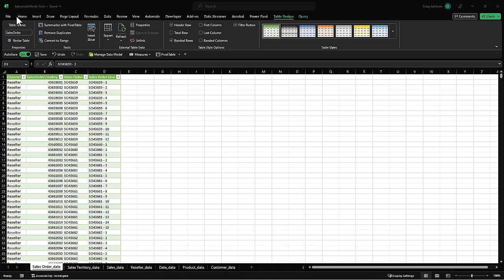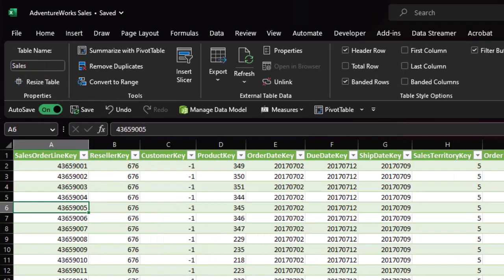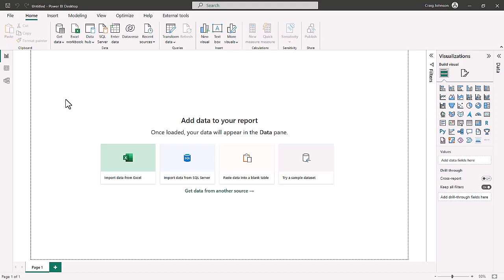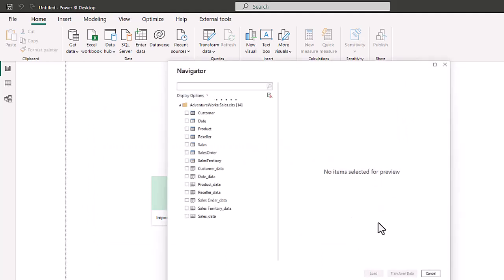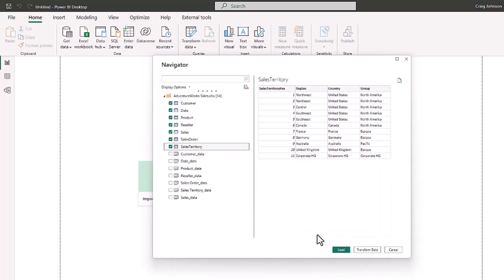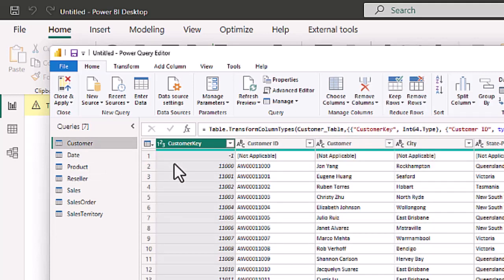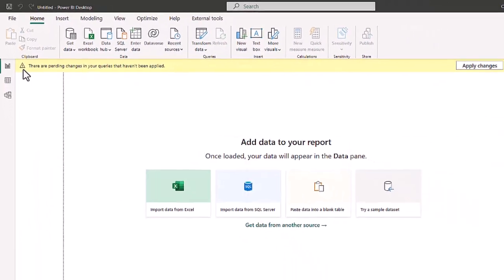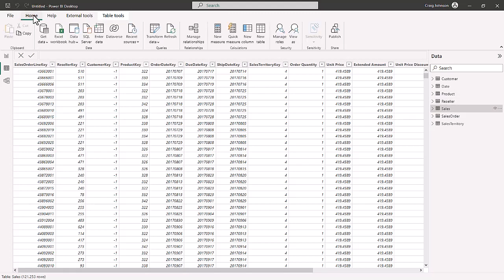Get Data From Excel Table Into Power Bi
Learning Power BI.  How to get data from an Excel table into Power BI.  With a formatted Excel table, you can get data and transform it using power query in power bi.  You can refresh the table in Power BI to update the data if it changes.

My Power Bi Book Recommendations: